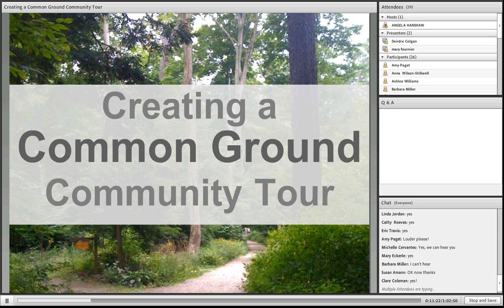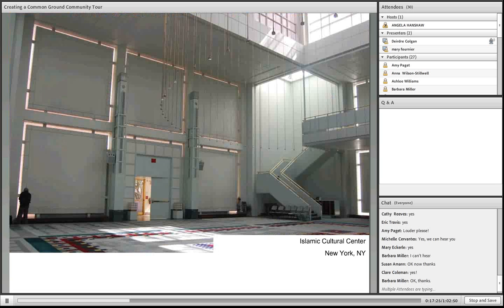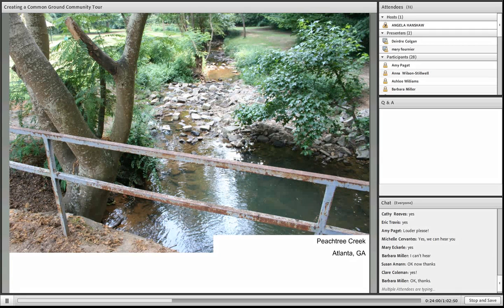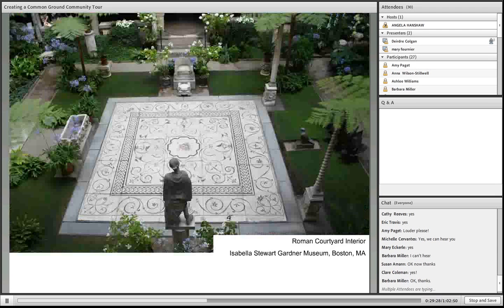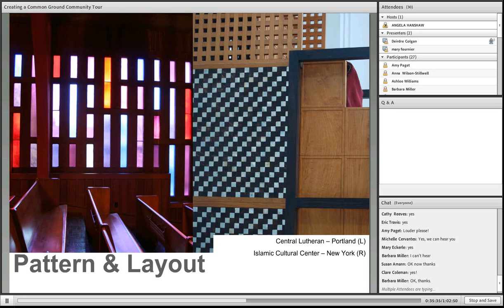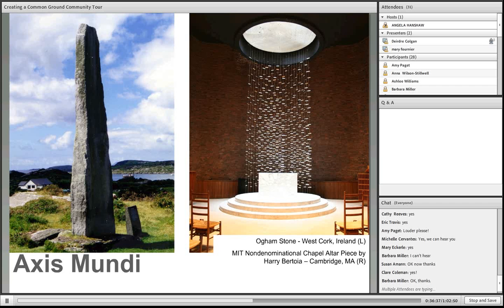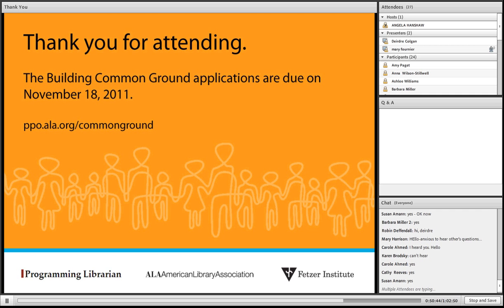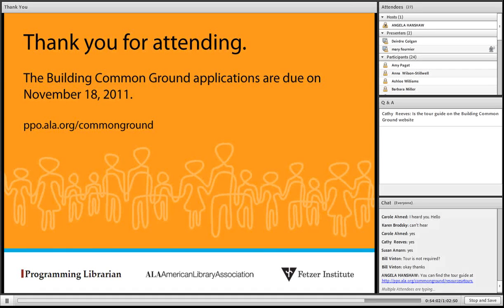Creating Common Ground: Community Tours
This webinar expanded on the “Guide to Creating a Common Ground Community Tour” by offering librarians a chance hear from Deirdre Colgan, the guide’s author, and pose any programming or technical questions they might have.